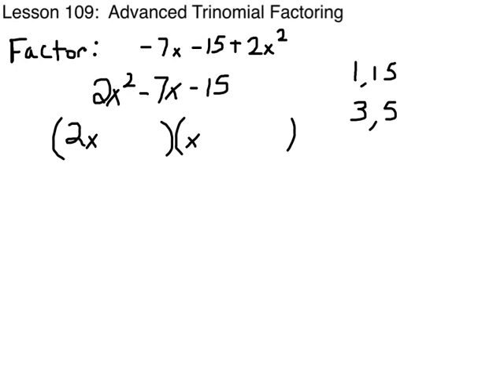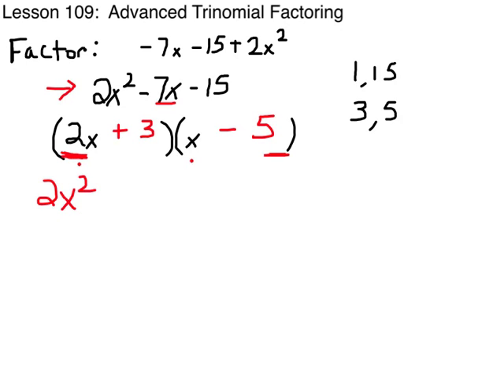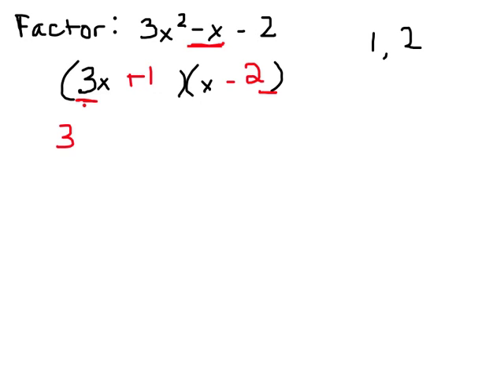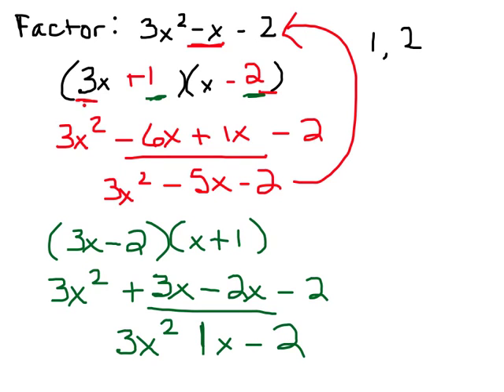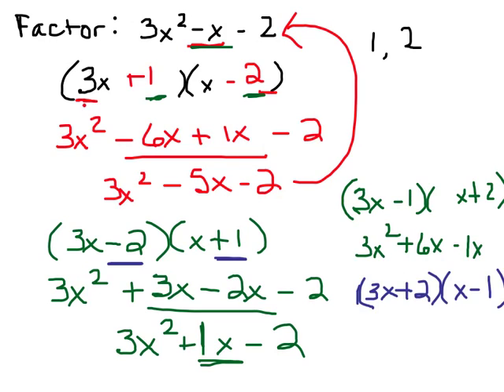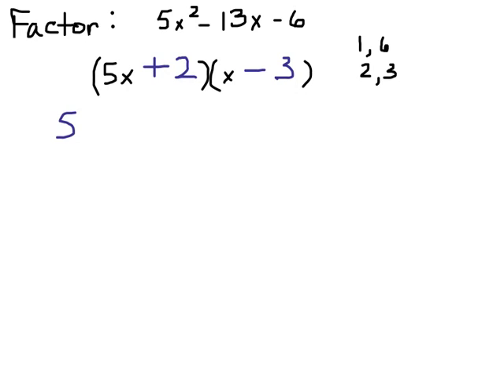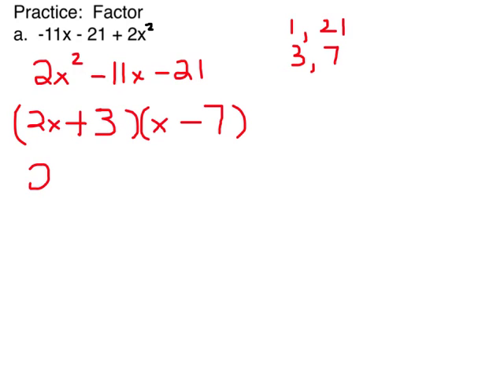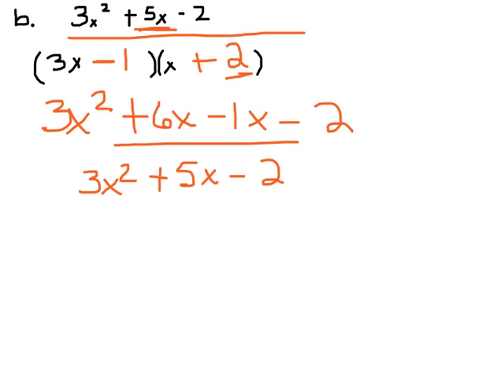Algebra 1 - Lesson 109